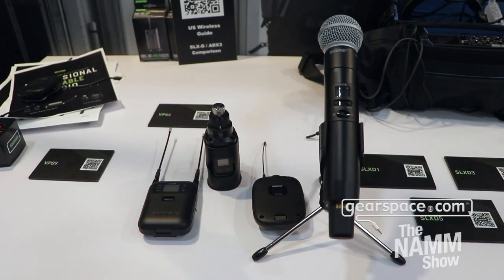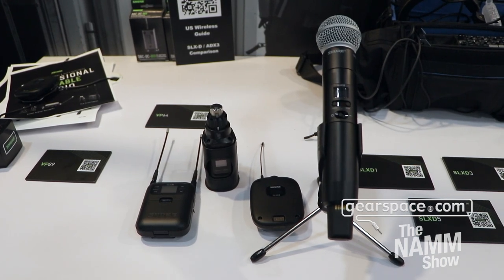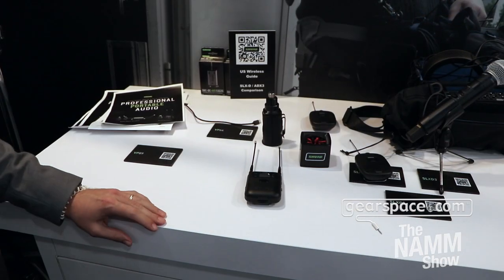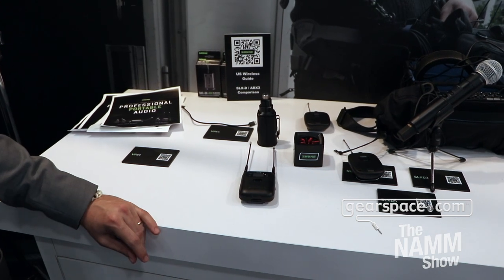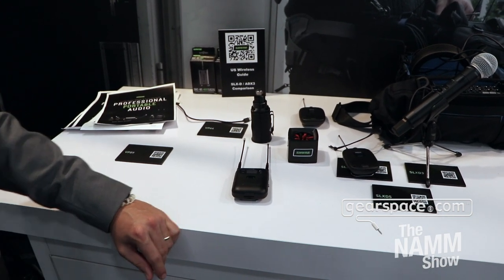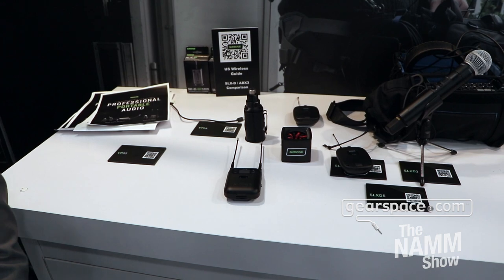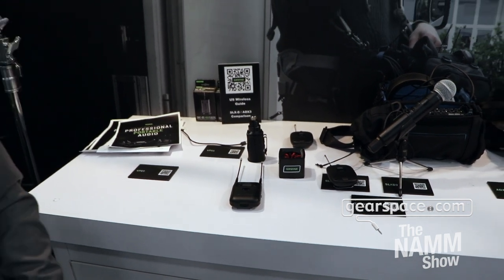Shure SLX D Wireless System - Gearspace @ NAMM 2024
Shure showcases their latest wireless system for microphones.